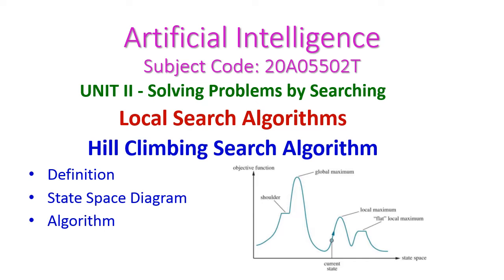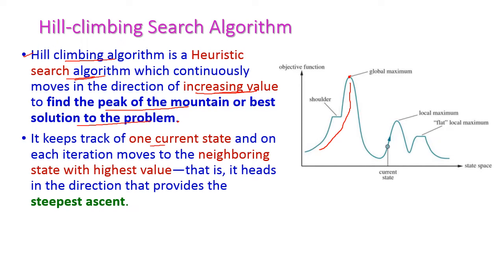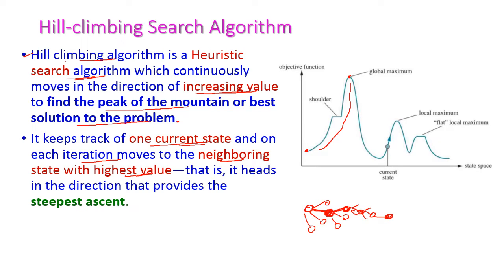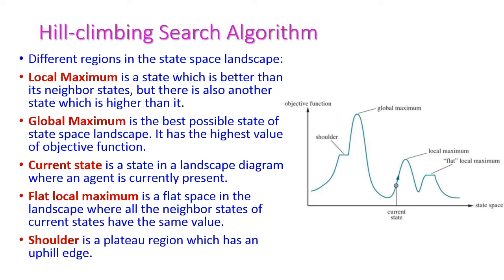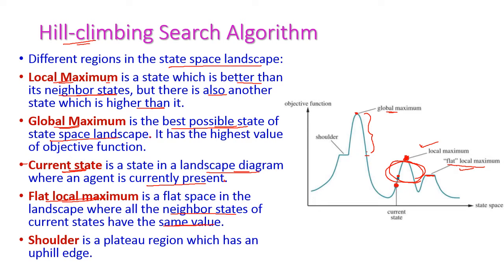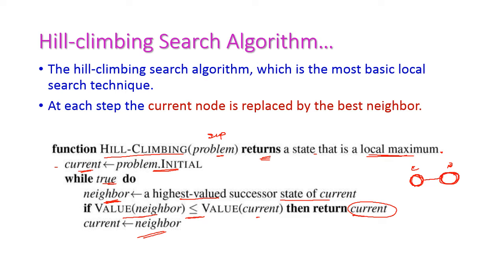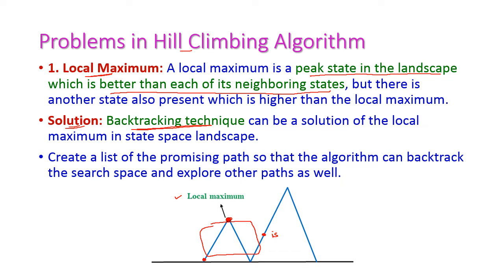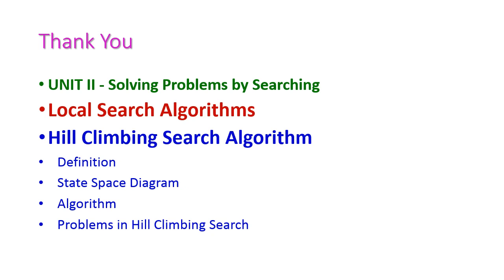Hill climbing Search Algorithm-Artificial Intelligence-UNIT 2-Local Search Algorithms-20A05502T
UNIT II - Solving Problems by Searching
Local Search Algorithms
Hill Climbing Search Algorithm
Definition
State Space Diagram
Algorithm